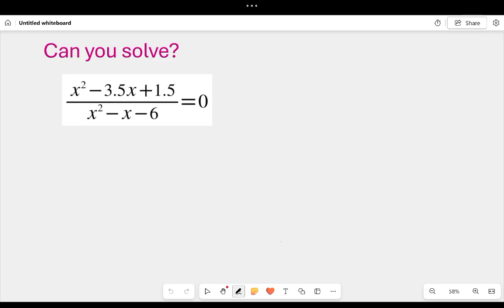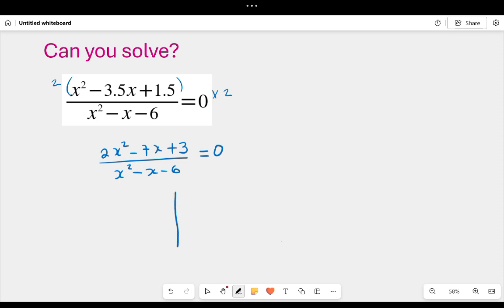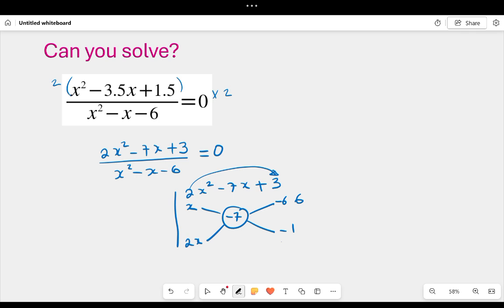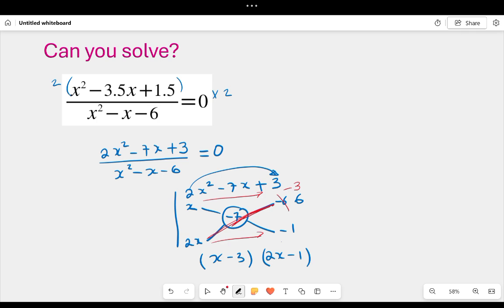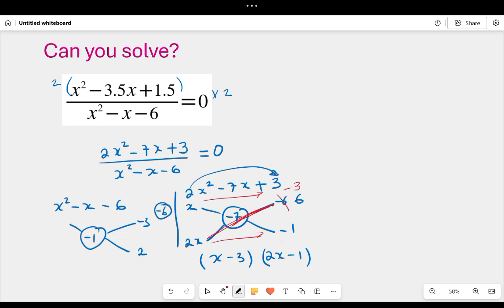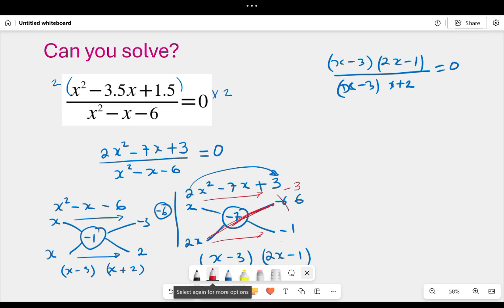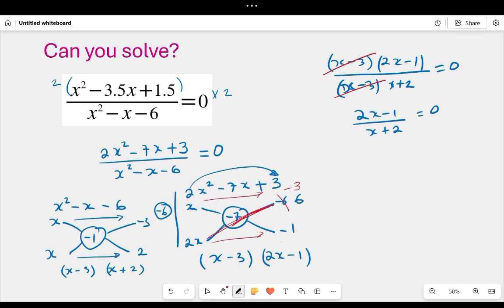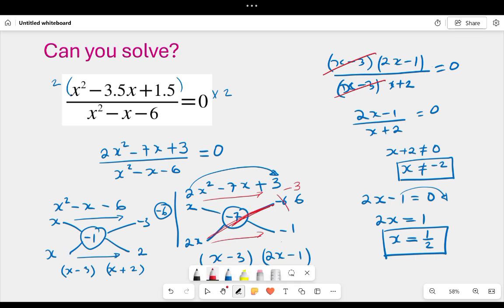Can You Solve This Rational Quadratic Equation? | Exam Challenge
n this video, we solve challenging rational quadratic equations step by step using clear algebraic methods. This lesson is ideal for students preparing for International Baccalaureate Mathematics, Pearson Edexcel IGCSE, GCSE, A-Level, and other advanced entrance exams.

You will learn:

How to solve rational equations involving quadratic expressions
Common mistakes to avoid
Exam techniques for algebraic manipulation
Shortcut methods for faster solutions

This video is perfect for students preparing for competitive mathematics exams and strengthening algebra skills.